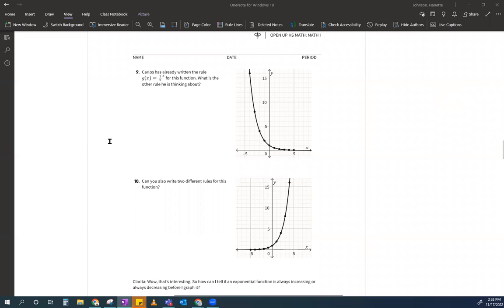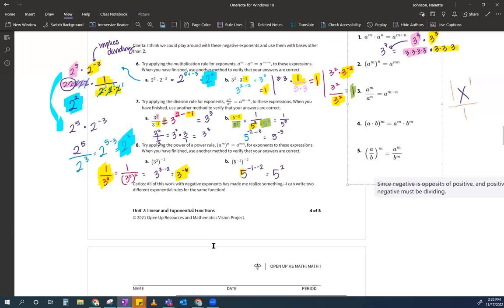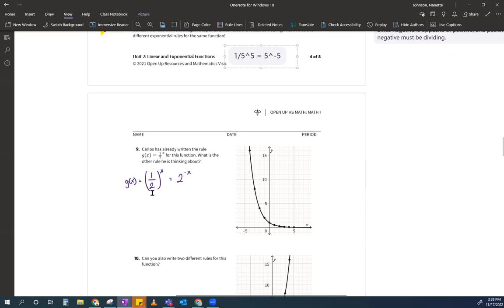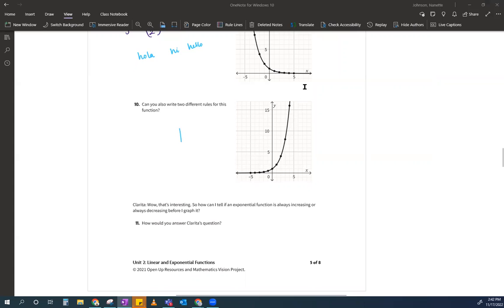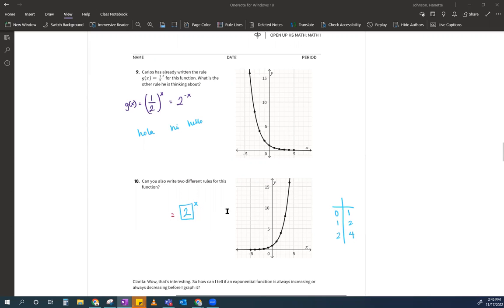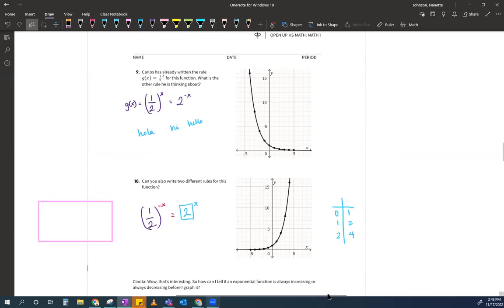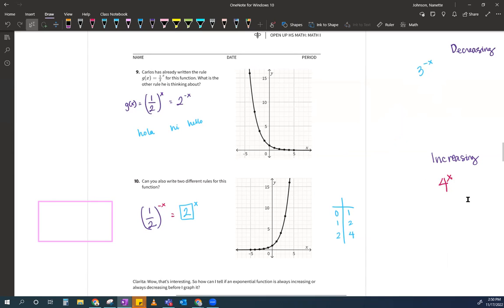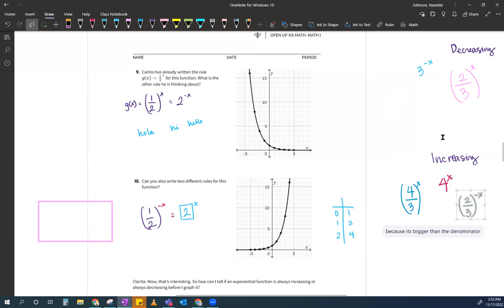Developing Understanding of Negative Exponents and Exponent Properties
Math I
2.5 Lesson 9-11

Learning Focus
Relate the key features of exponential functions to properties of negative exponents.

Rewrite exponential expressions that involve negative exponents.

How does my understanding of the properties of exponents help me explain the key features of exponential functions?

How does my understanding of the properties of exponents help me rewrite exponential expressions that contain negative exponents?